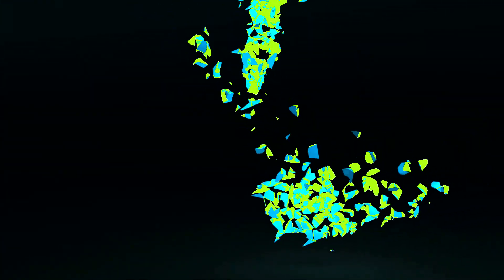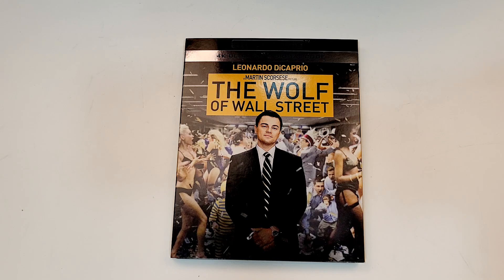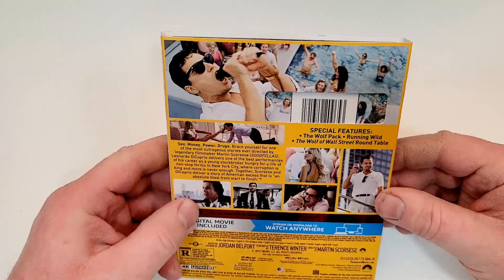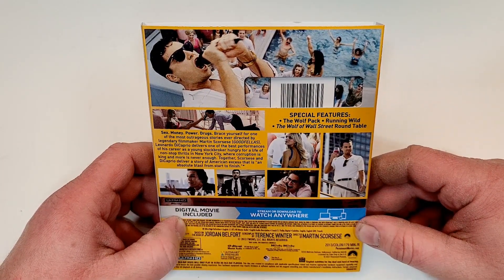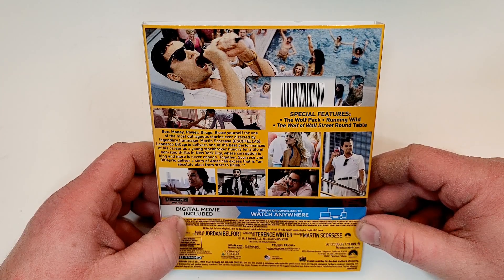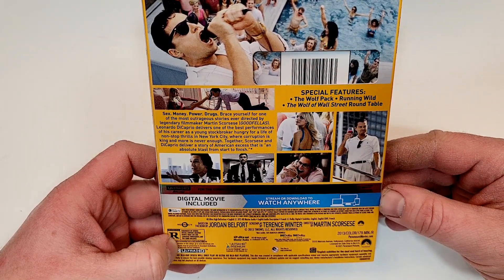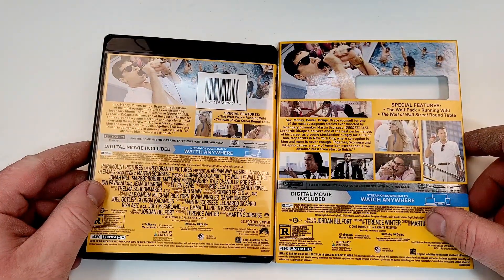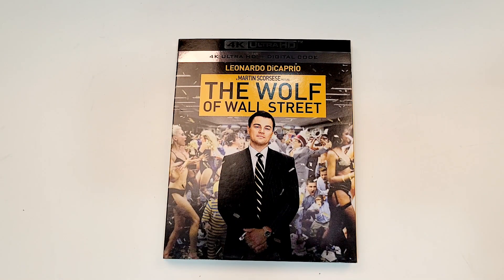The Wolf Of Wall Street 4K UHD Unboxing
The Wolf Of Wall Street was provided to me for review by @paramountmovies
GOALS

4K at Amazon
4K Steelbook at Best Buy
Blu-Ray at Amazon
DVD at Amazon
Digital at Amazon

-  The Wolf Of Wall Street (2013)(Paramount Pictures
Biography, Comedy, Crime
4K at Amazon
4K Steelbook at Best Buy
Blu-Ray at Amazon
DVD at Amazon
Digital at Amazon
Rated R
Run-Time 3H
Rating 8.2/10
Bob’s Rating /5
Director Martin Scorsese
Stars Leonardo DiCaprio, Jonah Hill, Margot Robbie, Matthew McConaughey, Kyle Chandler, Rob Reiner, Jon Bernthal, Jon Favreau, Jean Dujardin, Joanna Lumley, Cristin Milioti, Christine Ebersole, Shea Whigham, Katarina Cas, P.J. Byrne, Kenneth Choi, Brian Sacca, Henry Zebrowski

Storage
M.2 NVMe SSD